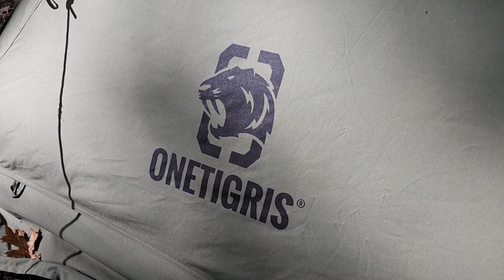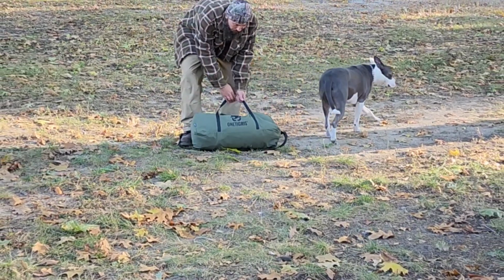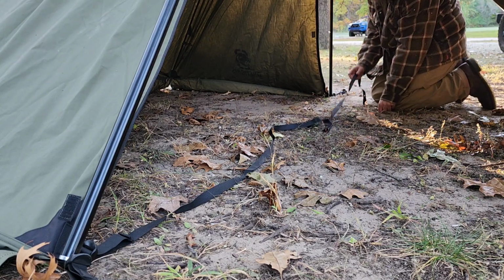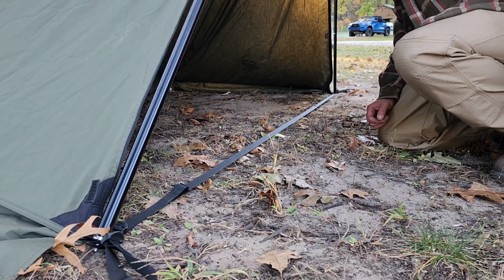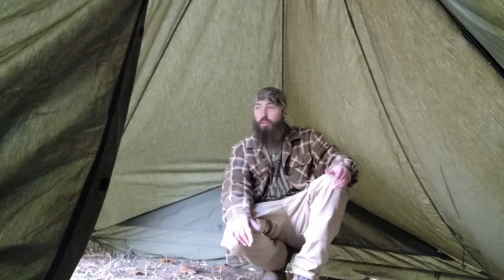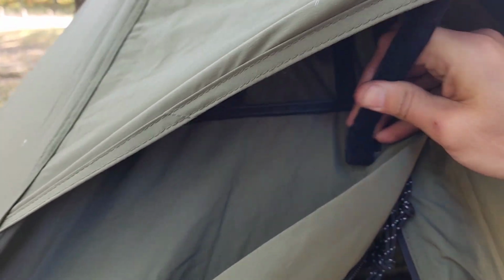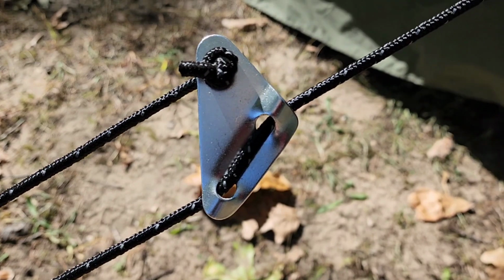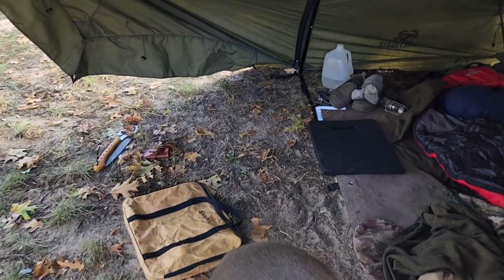Trying out my new One Tigris Conifer Canvas hot tent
Checking out my new

p.o.box 230
Whiting, IN
46394